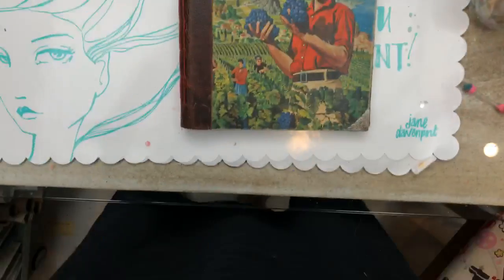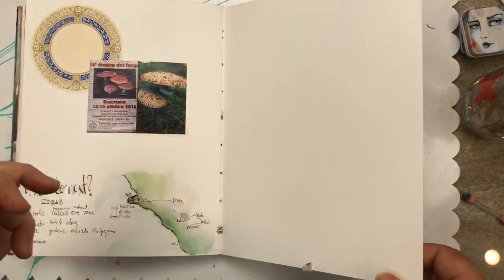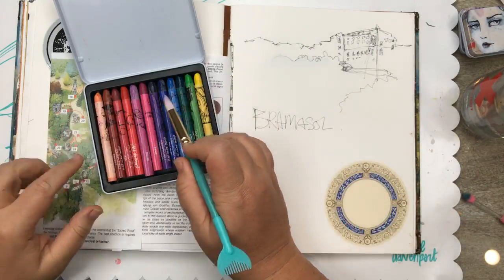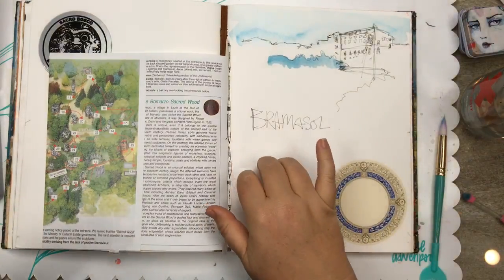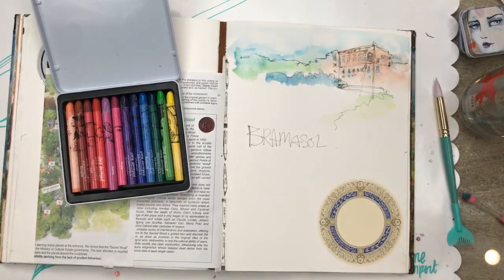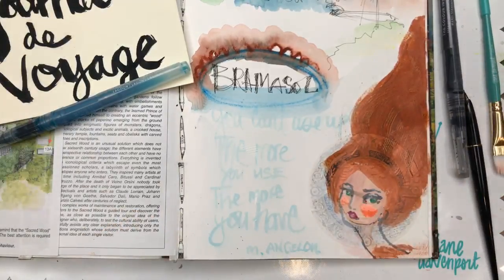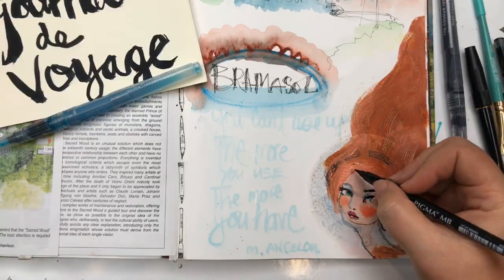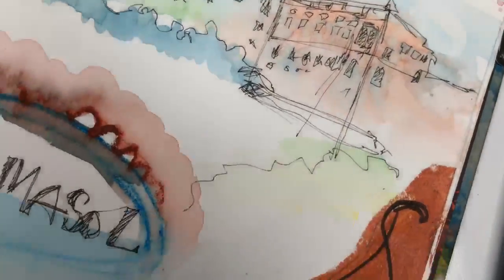A little apres-travel journaling!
My Mixed Media collection is available at Michaels in the USA and Canada

On my website you can also find a stockist list for awesome stores around the world who carry my new line!